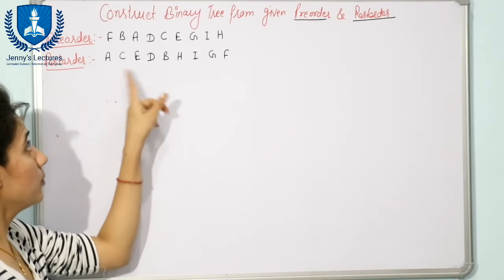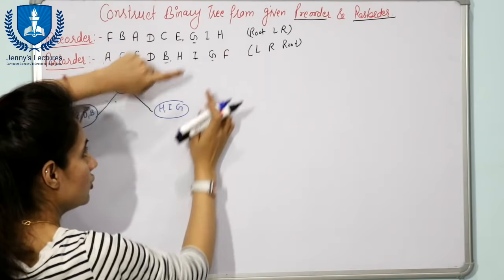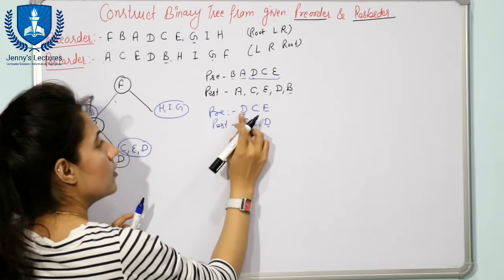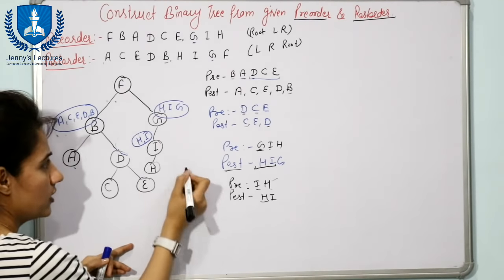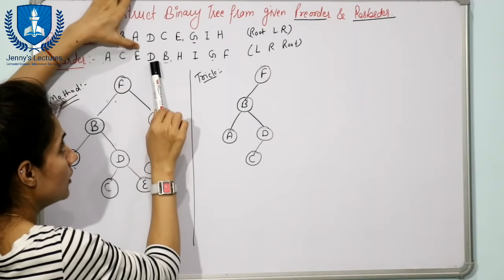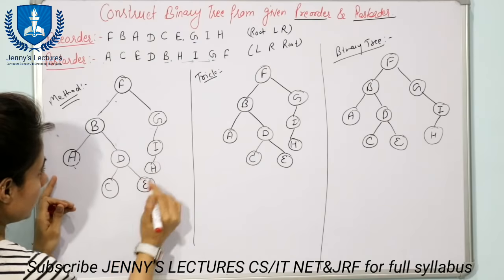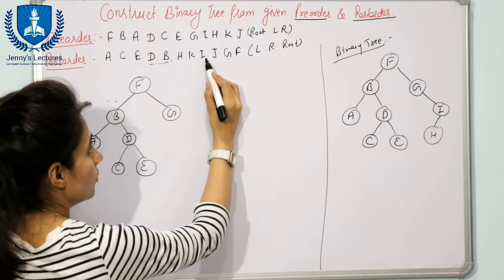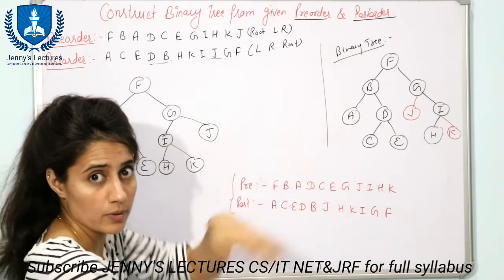5.9 Construct Binary Tree from Preorder and Postorder traversal | Data Structure Tutorials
Construction of Binary Tree from Postorder and Preorder traversal with example.